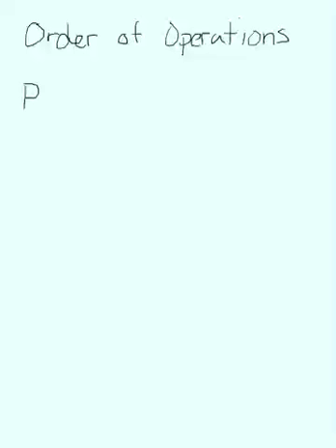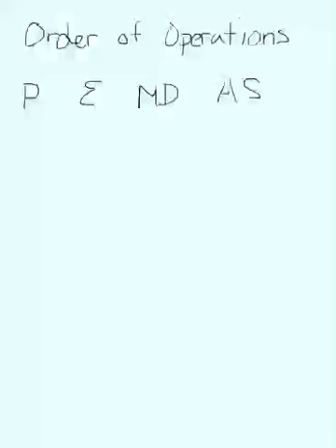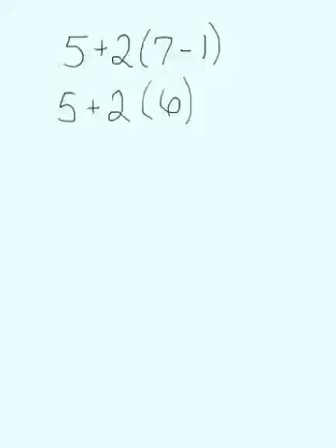Order of operations (83)